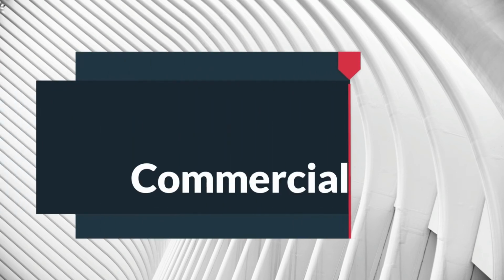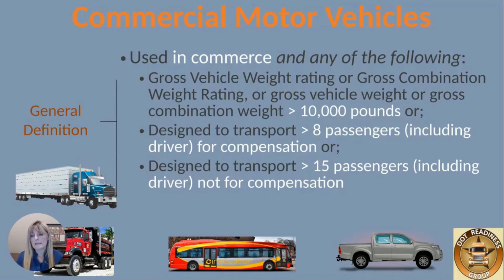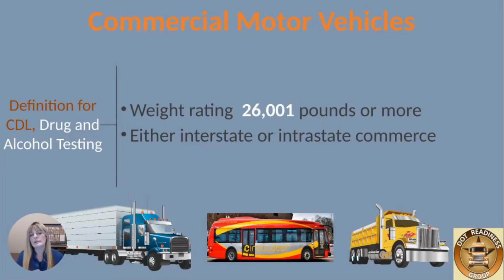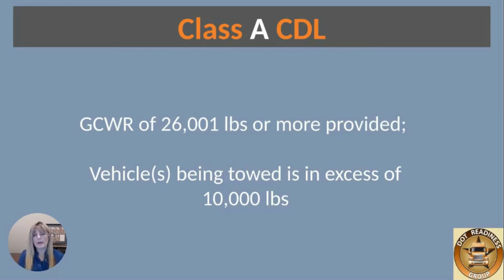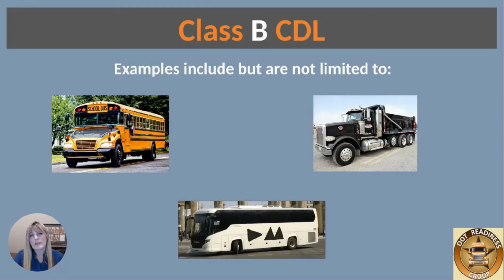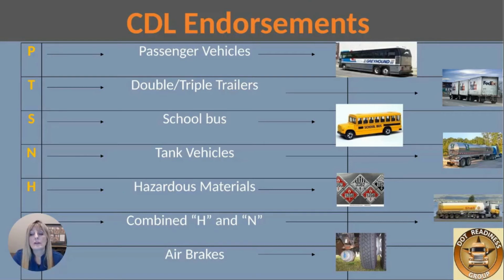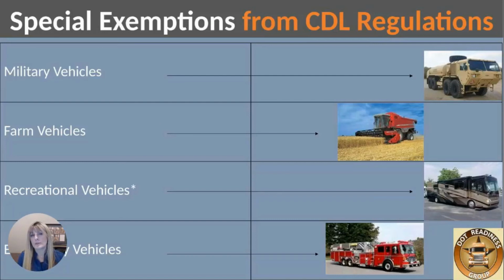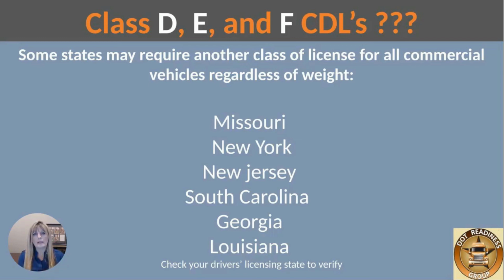Warning: You Could Be Fined! BEST Tips on Commercial Vehicle Requirements! | DOT-Ready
You are required to obtain a USDOT number if you have a vehicle that:

Is used to transport the types and quantities of hazardous materials requiring a safety permit in intrastate commerce (see 49 CFR 385.403).
OR

Has a gross vehicle weight rating or gross combination weight rating, or gross vehicle weight or gross combination weight, of 4,536 kg (10,001 pounds) or more, whichever is greater; or

Is designed or used to transport more than 8 passengers (including the driver) for compensation; or

Is designed or used to transport more than 15 passengers, including the driver, and is not used to transport passengers for compensation;
AND is involved in Interstate commerce:
Trade, traffic, or transportation in the United States—

Between a place in a State and a place outside of such State (including a place outside of the United States);

Between two places in a State through another State or a place outside of the United States; or

Between two places in a State as part of trade, traffic, or transportation originating or terminating outside the State or the United States.

You are required by FMCSA to obtain a USDOT Number and comply with the Federal Regulations.

DOT-Ready Services:

- Company Policy Creation & Management
- Driver Recruiting
- Driver Hiring Processing
- Incident Reporting & Processing
- Employee FMCSA Compliance
- Asset Maintenance Records
- Employee Training
- Mock DOT Audits
- Compliance and Operational Consulting
- Pre-FMCSA Audit Preparation
- Post-FMCSA Audit Restoration
- Hours of Service Audits / Monitoring